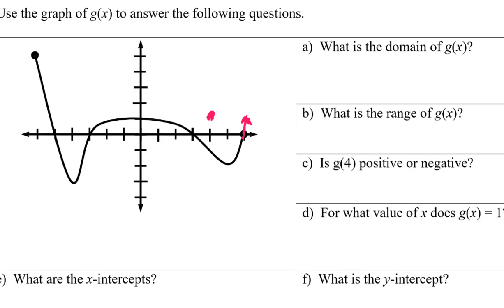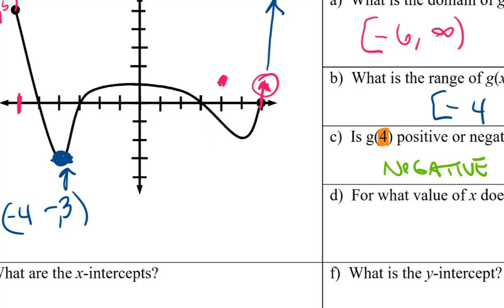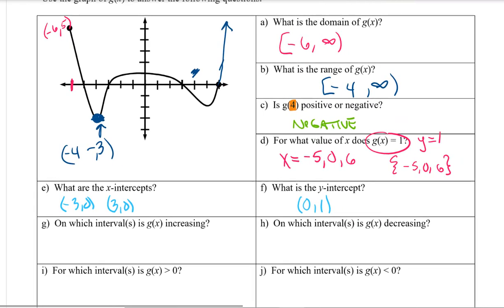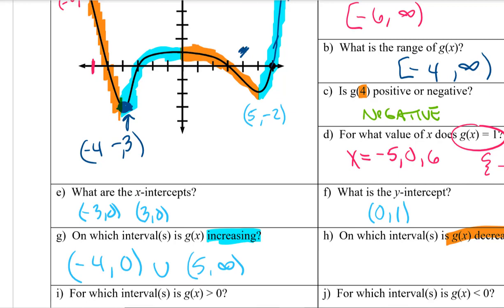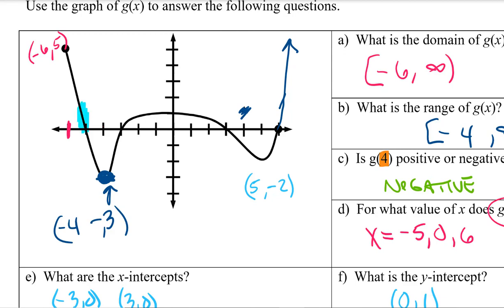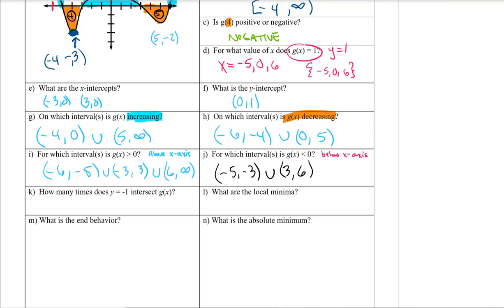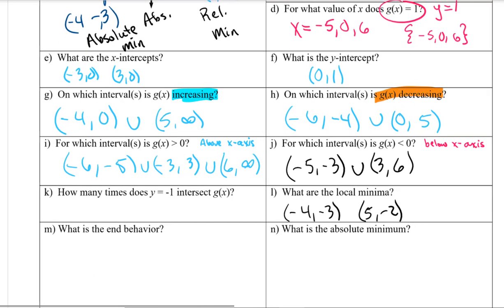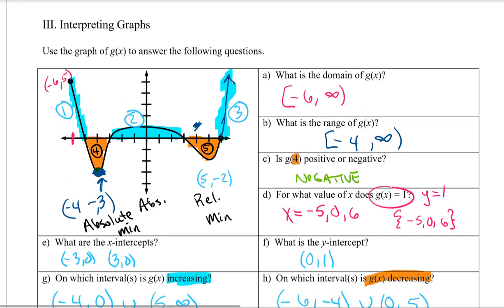Analyzing Functions from Graphs (2023)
How to look at a graph and determine key characteristics including - intercepts, max/min, increasing/decreasing, areas above/below x-axis, and more.